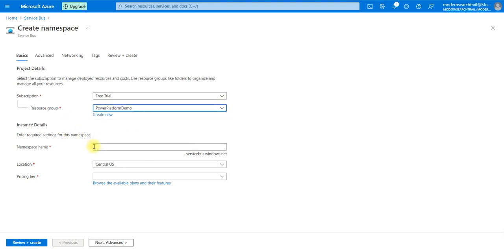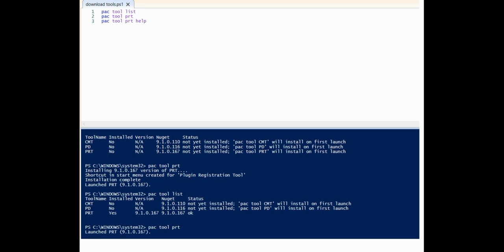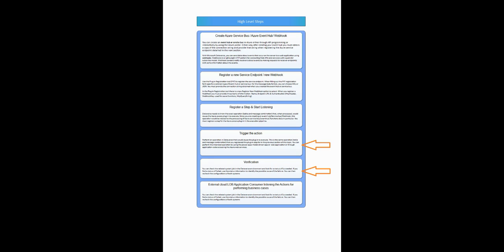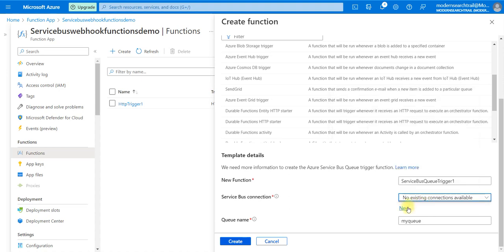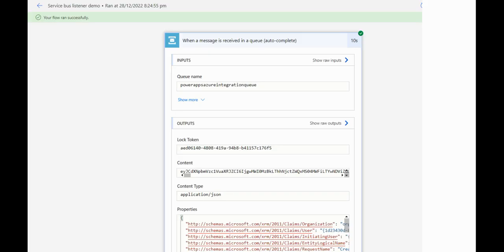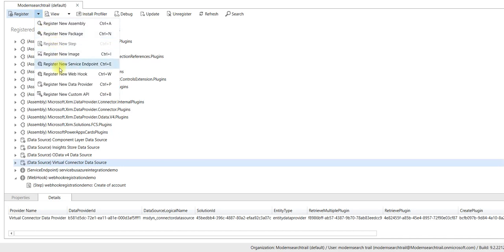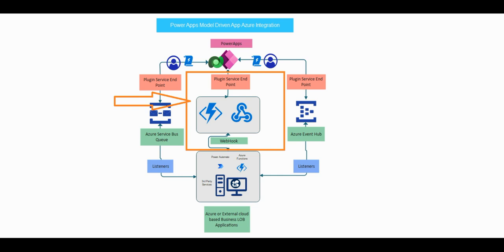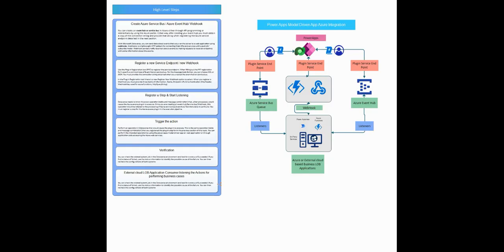Azure Intergration PowerApps Part2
Demo -
Creation of Azure Service bus in Azure Portal
Installation of Plugin Registration Tool via Power Platform CLI
New Registration of Service Endpoint for Service Bus
New Step Registration against Service Bus Service Endpoint
Trigger the action using the model-driven app
Verify the action message in Azure Service bus Queue Explorer
Listen to the Azure Service bus Queue message via Azure Function App
Listen to the Azure Service bus Queue message via Power Automate
Creation of Azure Event Hub in Azure Portal
New Registration of Service Endpoint for Event Hub
New Step Registration against Event Hub Service Endpoint
Verify the action message in the Event hub via stream analytics
Creation of HTTP Triggered Azure Function in Azure Portal
New Registration of Service Endpoint for Azure Function Webhook
New Step Registration against Webhook Endpoint
Verify the action message in Azure Function Webhook via monitor